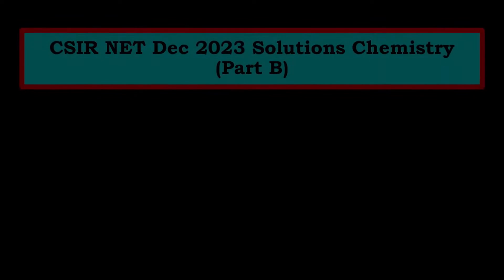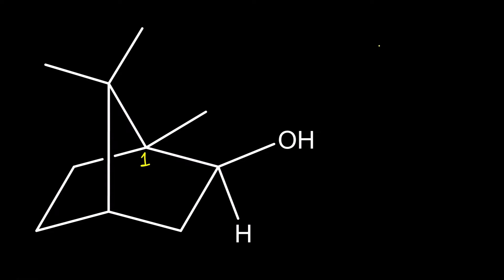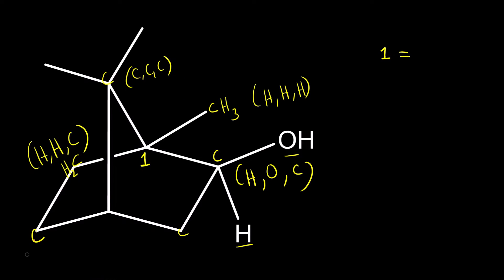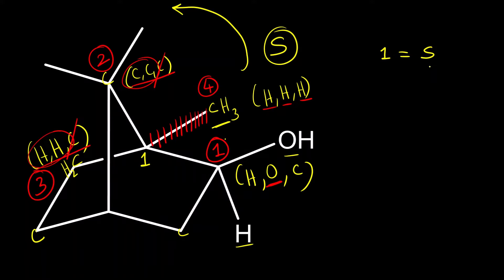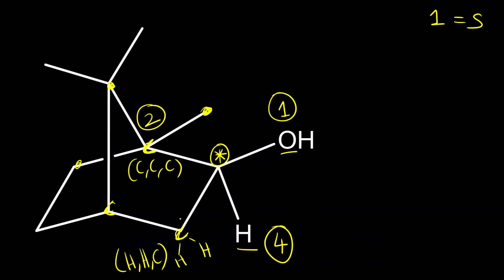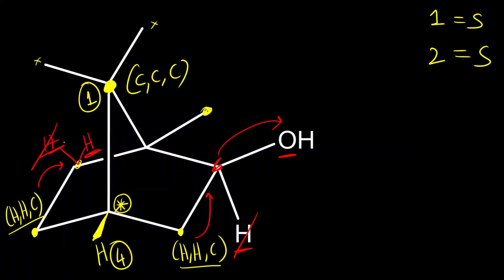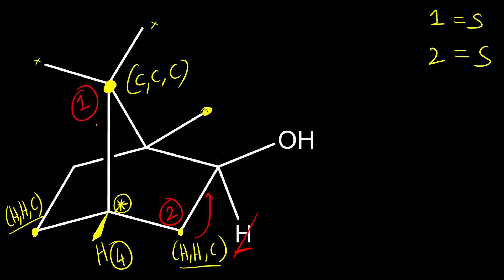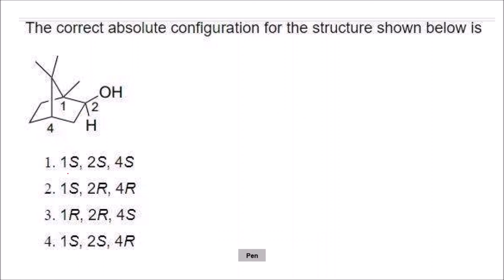CSIR NET Dec 2023 Chemistry Solutions (Part B) - Assign R and S configuration | Stereochemistry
Hello Everyone!!!

In today's video, we are going to learn question on how to assign R and S configuration which is a topic of stereochemistry and was asked in CSIR NET Dec 2023 Chemistry (Part B).